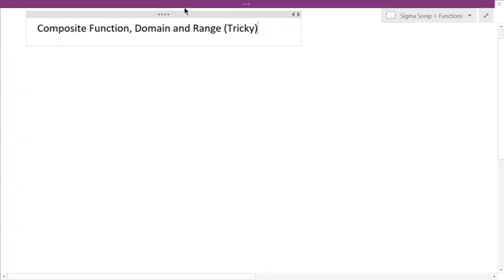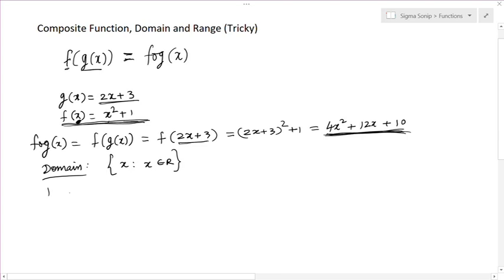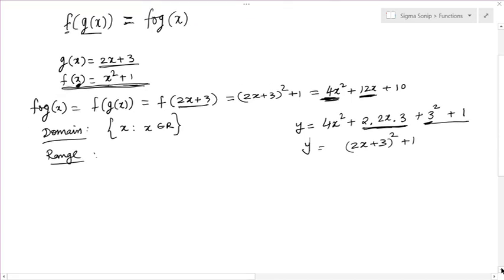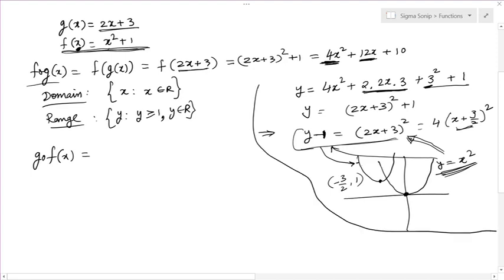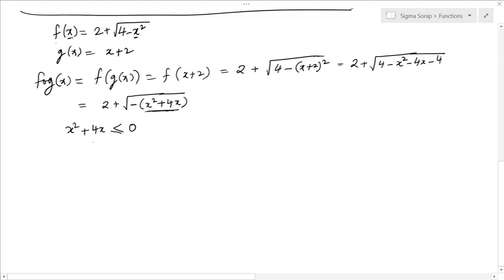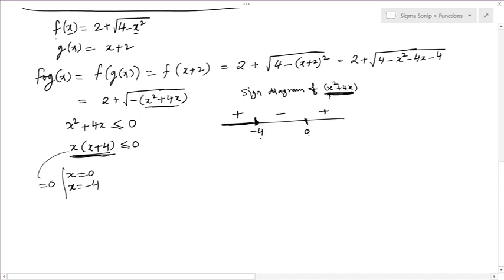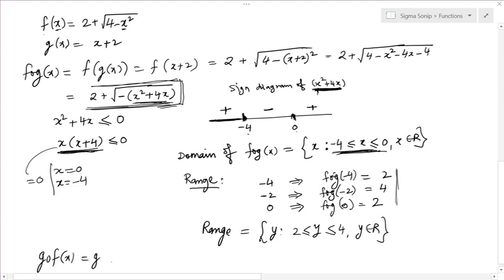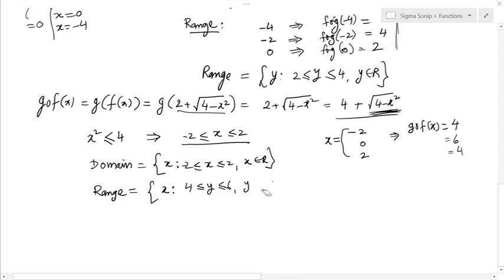5) Composite Function, Domain And Range (Challenging)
This covers composite functions and their domain and range, which could be slightly tricky